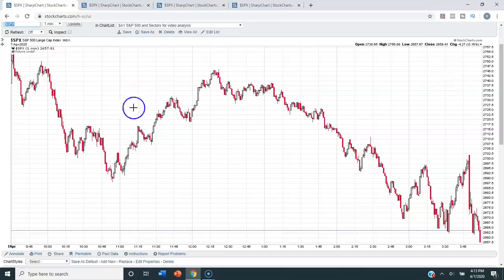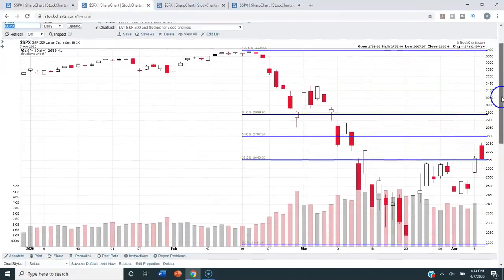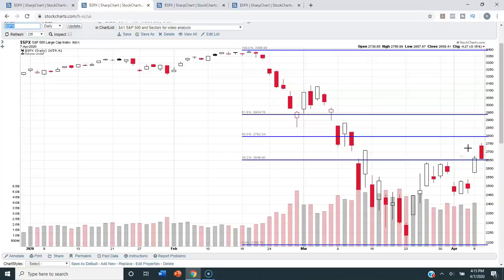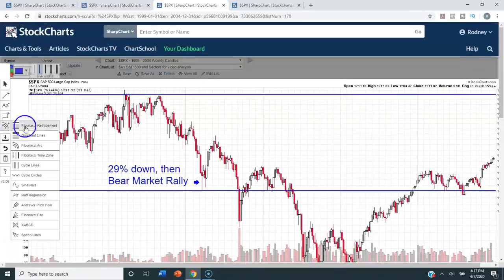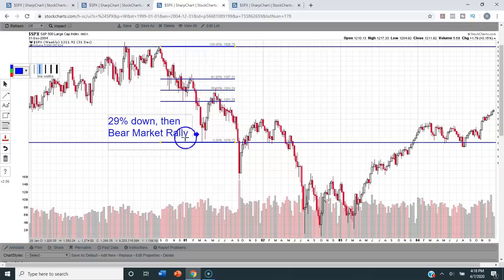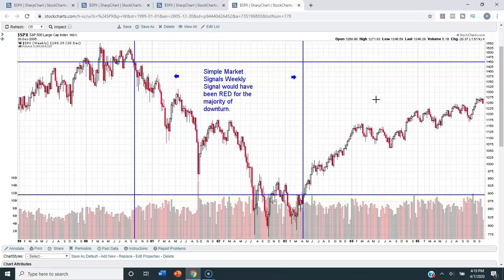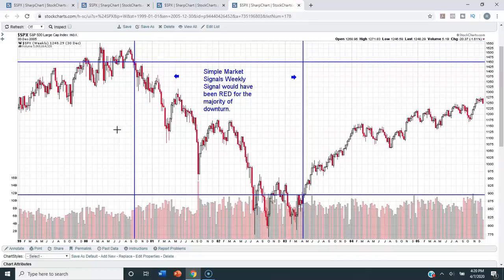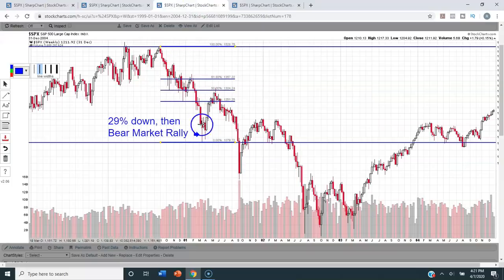S&P 500® Technical Analysis of Stock Market 04/07/2020 (Tuesday, April 7th, 2020) Bear Market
In this video, S&P 500® Technical Analysis of Stock Market 04/07/2020 (Tuesday, April 7th, 2020) Bear Market, we will look at the S&P 500® from a Technical Viewpoint. We will look at the S&P 500® under several different time-frames. I will show you important support levels to watch, as well as other key data points to keep an eye on. This is a very informative video!